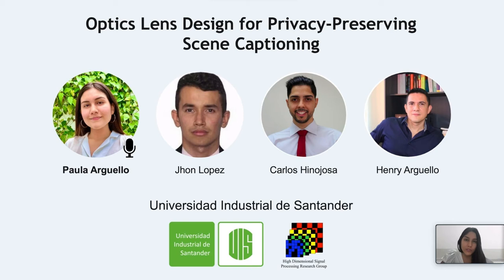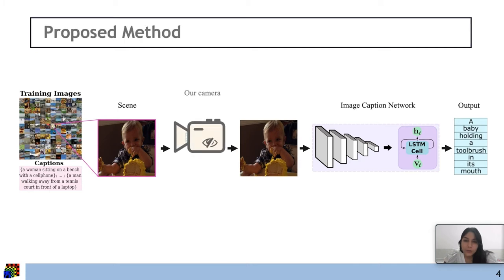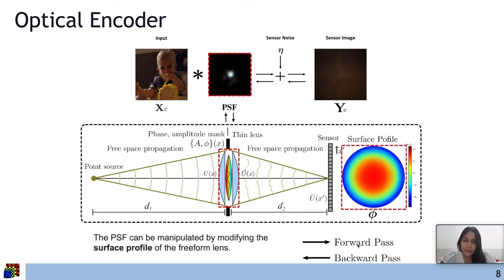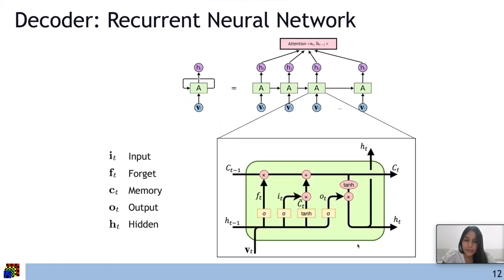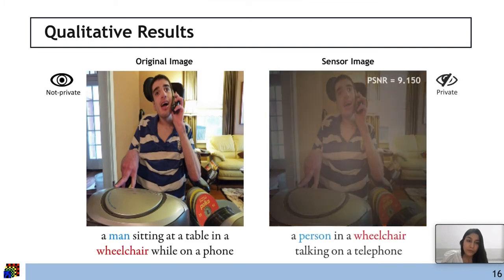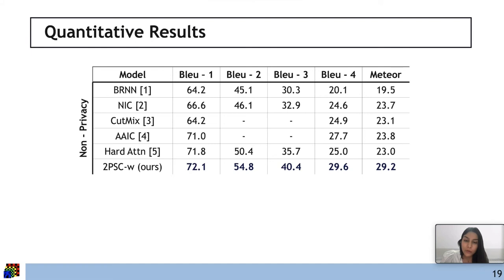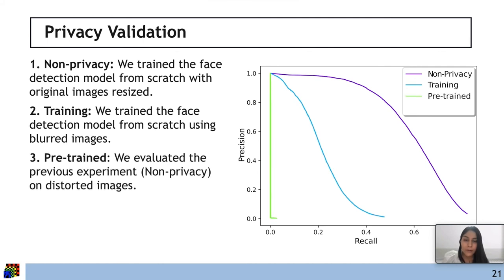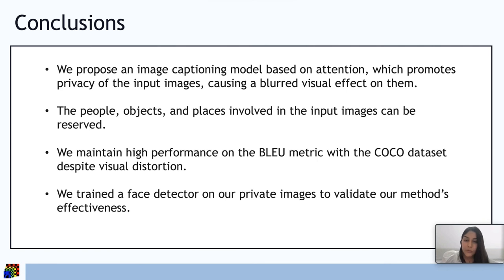[Best Paper Award - ICIP-2022] Optics Lens Design for Privacy-preserving Scene Captioning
Video presentation of the ICIP 2022 Winning paper of the Best Paper Award.
Title: Optics Lens Design for Privacy-preserving Scene Captioning
Abstract: Image captioning is a challenging task that connects two major artificial intelligence fields: computer vision and natural language processing. Image captioning models use traditional images to generate a natural language description of the scene. However, the scene could contain private information that we want to hide but still generate captions. Inspired by the trend of jointly designing optics and algorithms, this paper addresses the problem of privacy-preserving scene captioning. Our approach promotes privacy preservation, by hiding the faces in the images, during the acquisition process with a designed refractive camera lens while extracting useful features to perform image captioning. The refractive lens and an image captioning deep network architecture are optimized end-to-end to generate descriptions directly from blurred images. Simulations show that our privacy-preserving approach degrades private visual attributes (e.g., face detection fails with our distorted images) while achieving comparable captioning performance with traditional non-private methods on the COCO dataset.